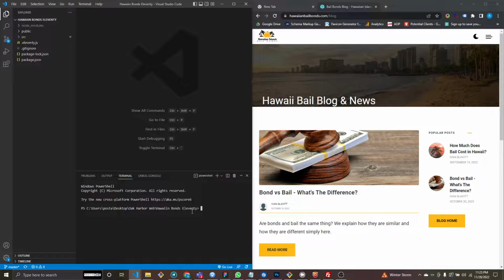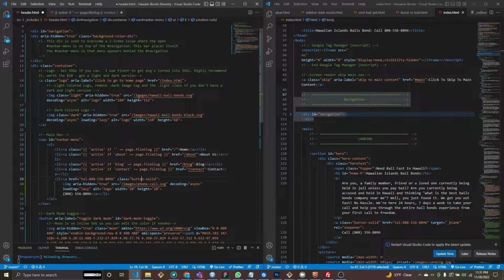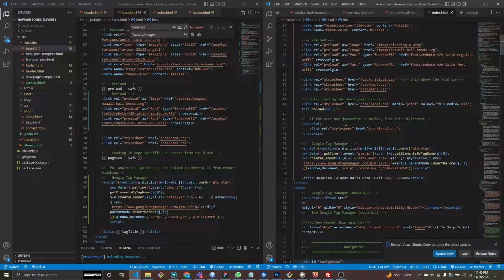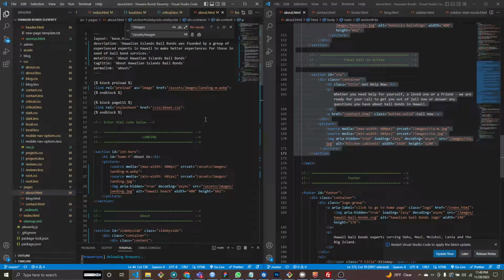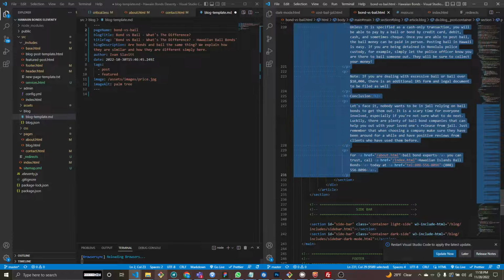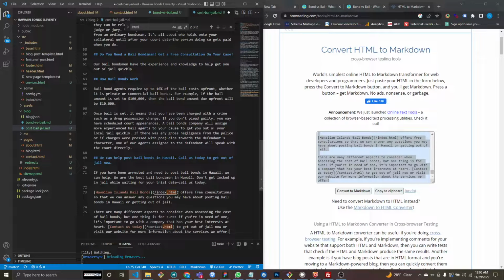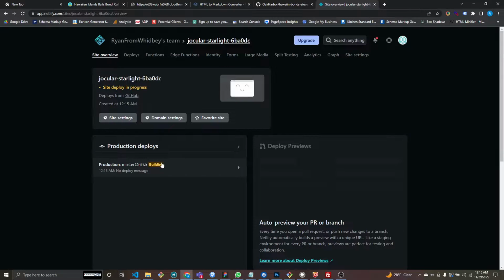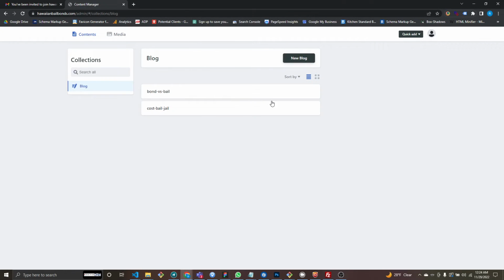Starting a new project - creating a static site with Eleventy + Netlify CMS with a working blog.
This video goes over how to use the kit to start a new project, or move over an existing project that you want to add a blog to, or move over a site that already has a blog and how to add those entries in the system.

This new kit requires no configuration for eleventy or netlify CMS.  We added all the scripts and configurations for you.  All you have to do is follow the instructions on how to use eleventy in the video to create a new site and edit the kit.  Then we show you how to enable the cms on Netlify with 4 clicks and it's done.  After that the client can make their own blog posts.